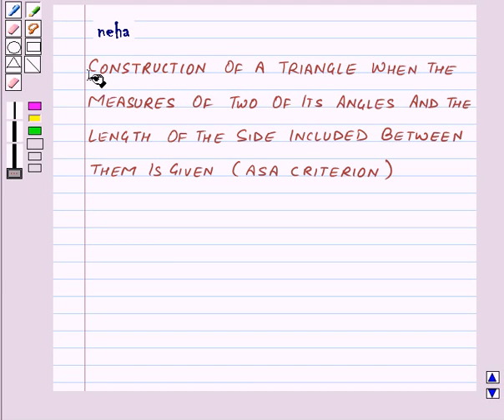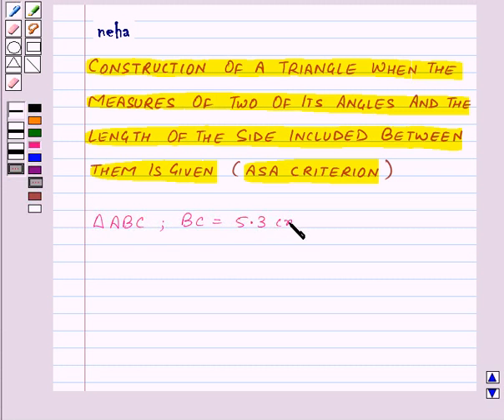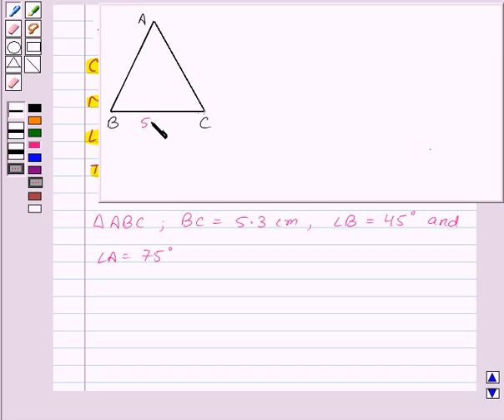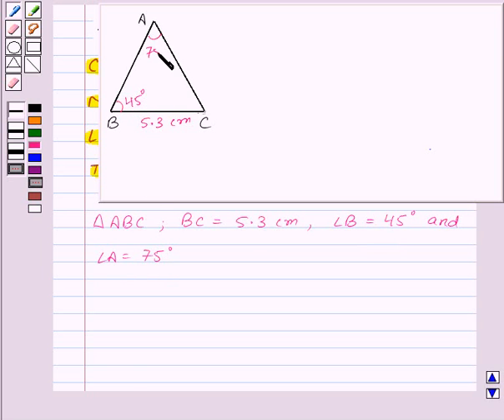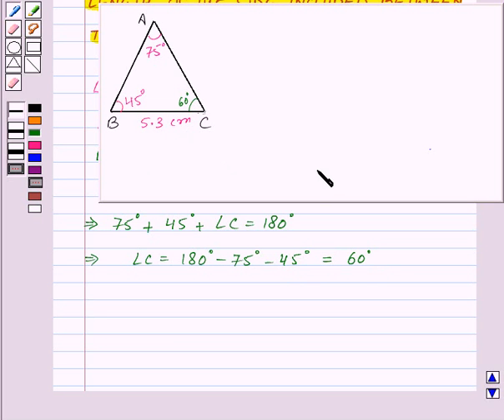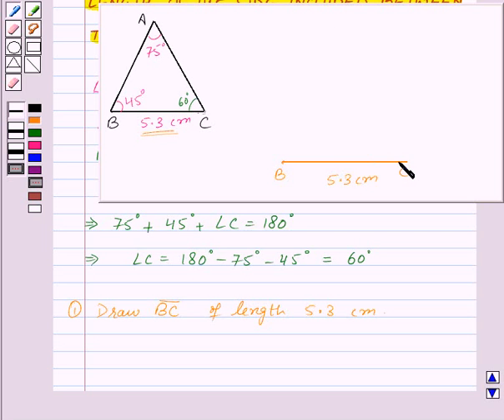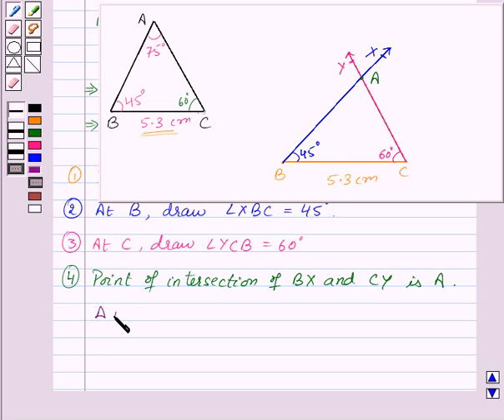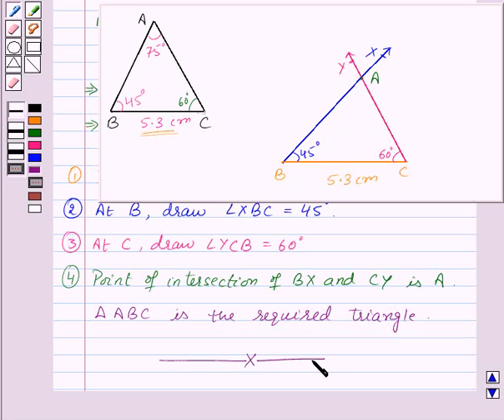Maths VII NCERT 2007 10 KC4